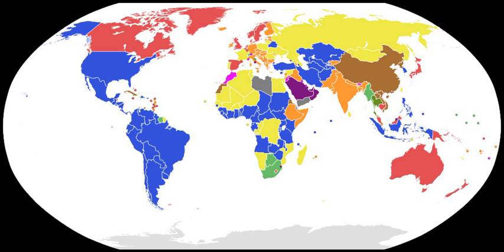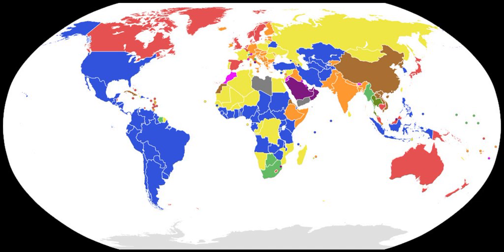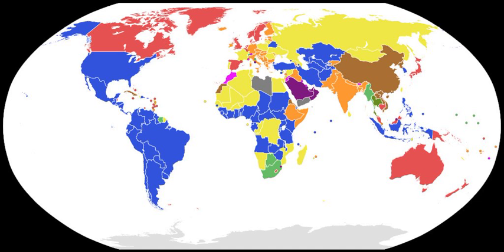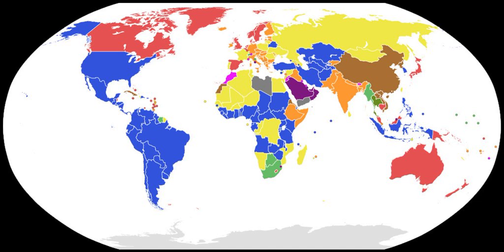Semi-presidential system | Wikipedia audio article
This is an audio version of the Wikipedia Article:
Semi-presidential system

SUMMARY
A semi-presidential system or dual executive system is a system of government in which a president exists alongside a prime minister and a cabinet, with the latter being responsible to the legislature of a state. It differs from a parliamentary republic in that it has a popularly elected head of state, who is more than a purely ceremonial figurehead, and from the presidential system in that the cabinet, although named by the president, is responsible to the legislature, which may force the cabinet to resign through a motion of no confidence.While the Weimar Republic (1919–1933) exemplified an early semi-presidential system, the term "semi-presidential" was introduced by a 1959 article by journalist Hubert Beuve-Méry and popularized by a 1978 work by political scientist Maurice Duverger, both of which intended to describe the French Fifth Republic (established in 1958).